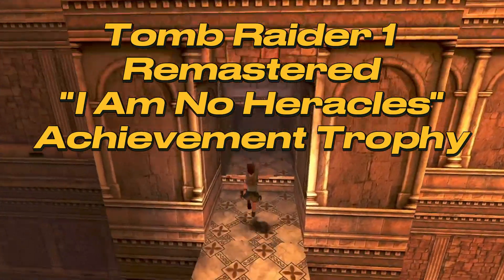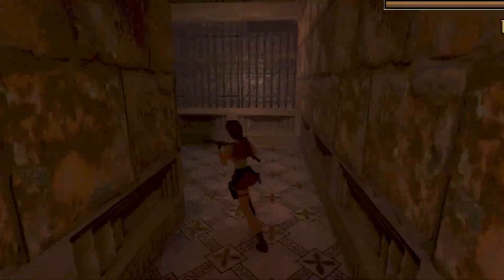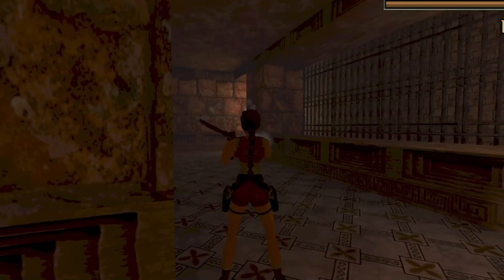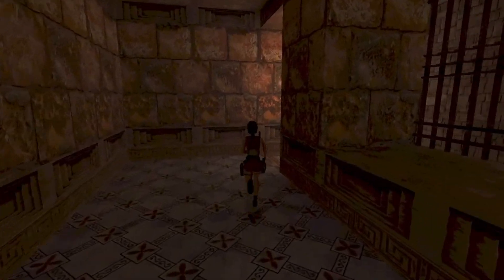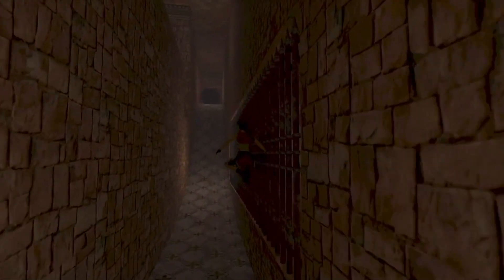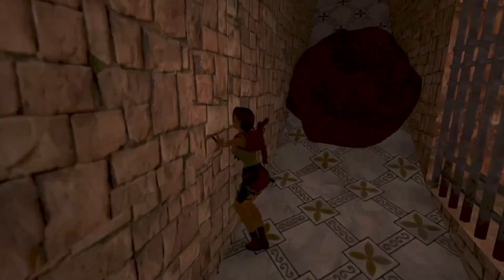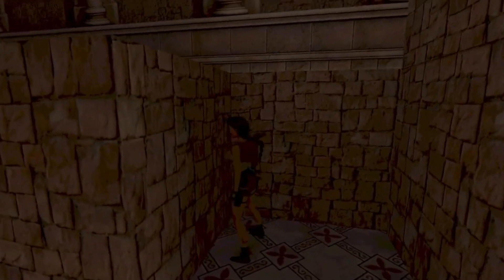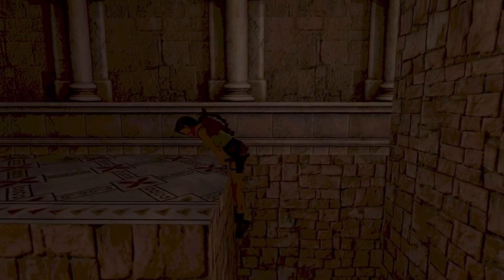Tomb Raider 1 Remastered "I Am No Heracles" Achievement Trophy Unlock